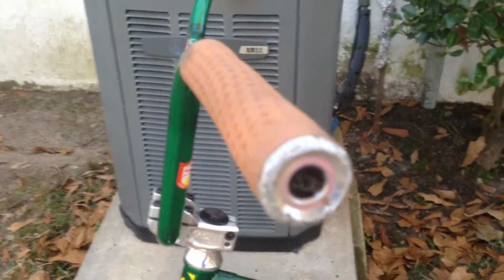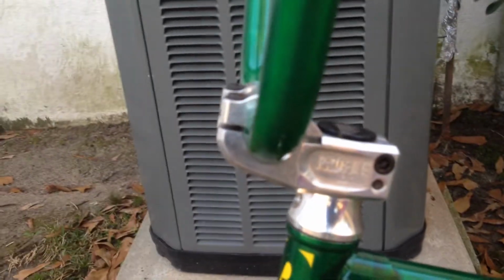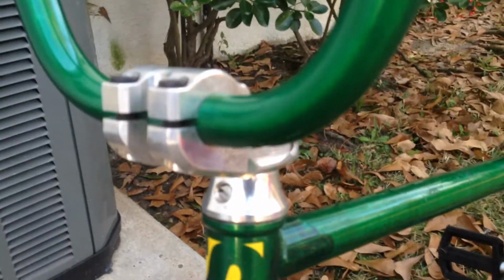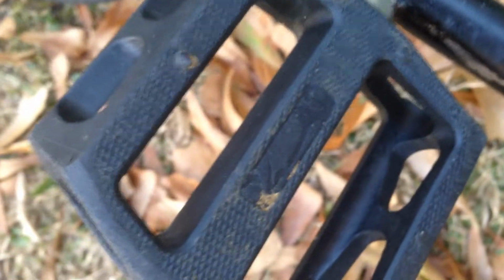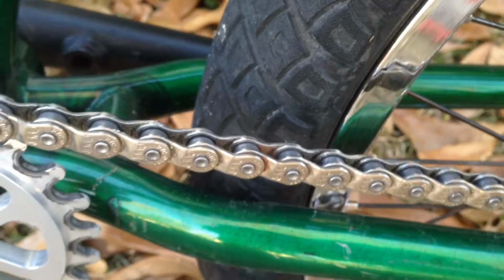2015 s&m btm bike check must see